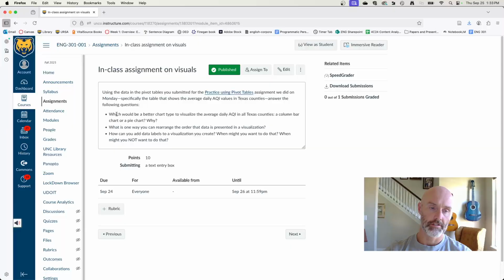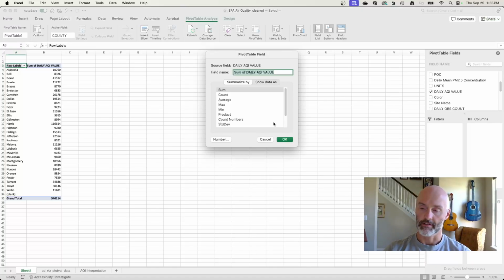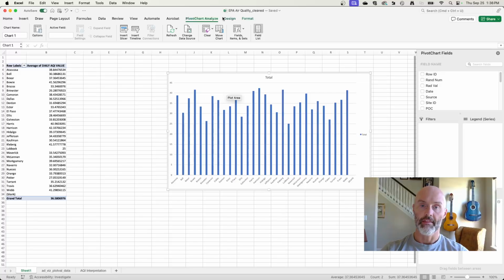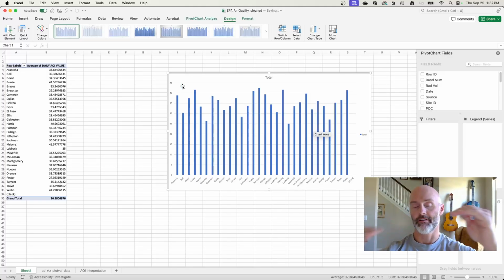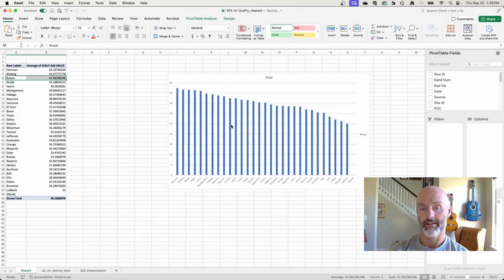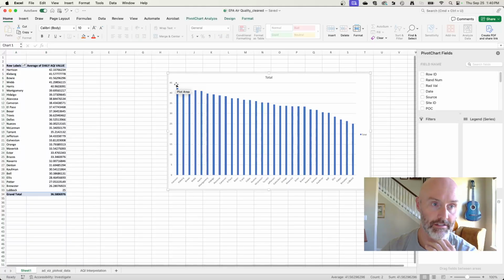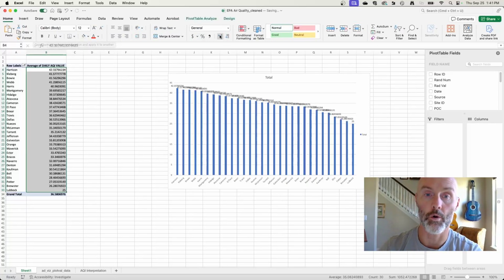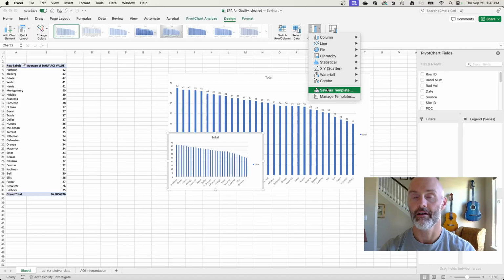Making visuals from pivot tables